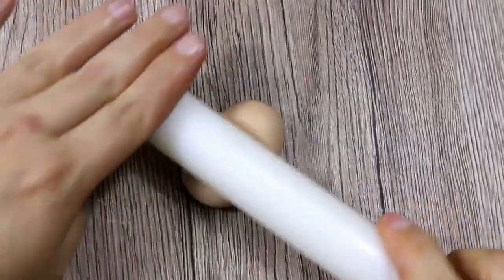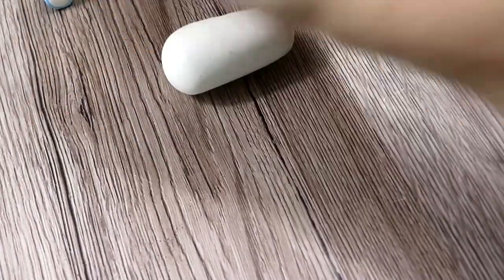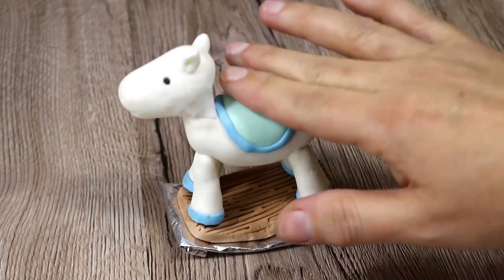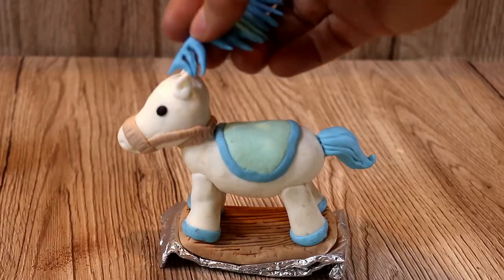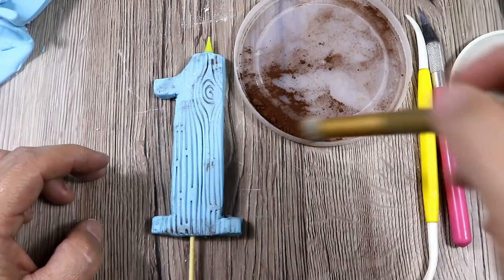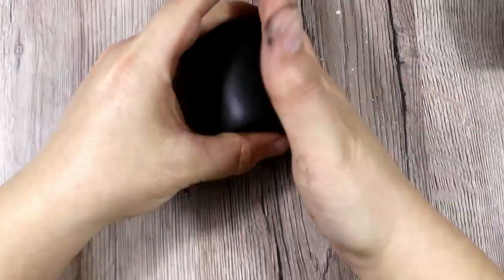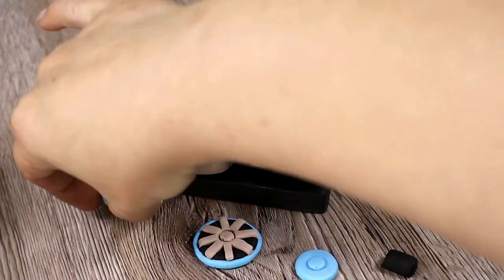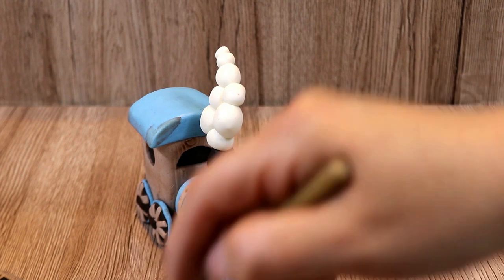Cute Rocking Horse, Train, Number 1, First Birthday Cake Topper Ideas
Rocking Horse, Train, Number 1, First Birthday Cake Topper Ideas

I'm Fran, I’m an Italian Cake Designer and I love to share my work online so that I can help people all over the world who has my same passion for cakes and cake toppers making.
First, I started playing around thanks to a book that I bought for a friend of mine during Christmas time, then I went to a college in Eastbourne (UK).

After coming back to Italy, I still try to attend as many  workshops online and off-line, as I know that there is always room for improvement 💪🏻
I have an Italian Youtube Channel as well: "Francesca Sugar Art" but because many asked me to translate in English as well, here I am with this English channel too.
P.S.: I've never given the book back to my friend as I loved it too much, but I bought her another one

0:00 In this Video...
0:06 Why I've made this video
1:13 Making the Rocking Horse
7:21 Making the Number 1
8:11 Making the Cute Train
13:44 Thanks for Watching 🥰️